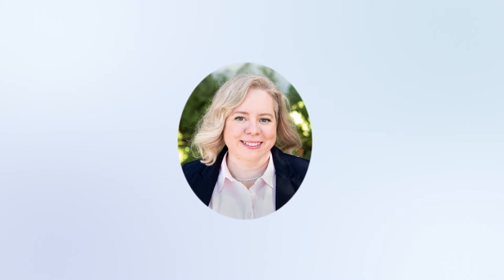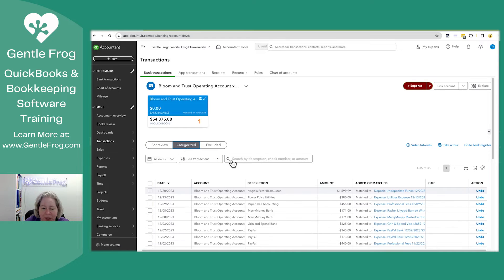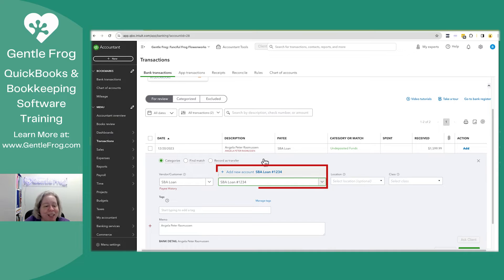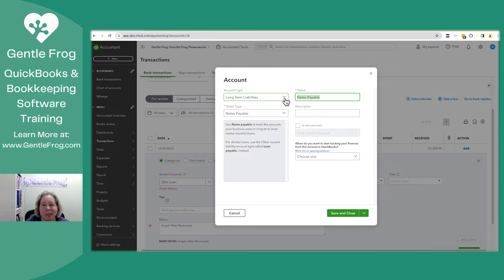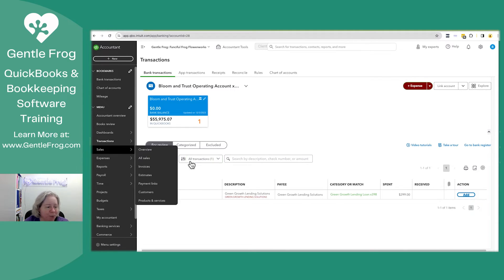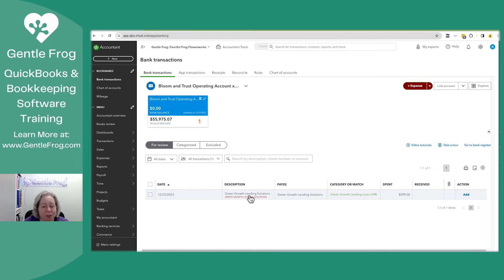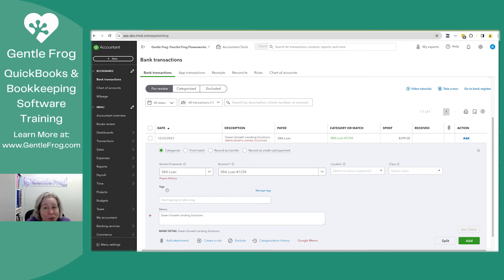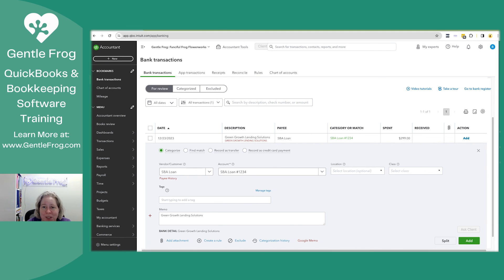How to Record a New Loan and Loan Payments in QuickBooks Online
Navigating loan entries in QuickBooks Online can sometimes be confusing, especially when it comes to recording received loans and their subsequent payments.

In this, I'll walk you through the process of accurately recording a loan and managing its payments within QuickBooks Online.

What You'll Learn:
- Recording a Loan: Discover how to record a loan received by your business, using an SBA loan as an example. Learn how to correctly enter the deposit in your bank feeds and set up the loan as a long-term liability in QuickBooks.
- Managing Loan Payments: Understand how to manage loan payments, distinguishing between principal and interest, and ensuring they are correctly applied to your loan balance.
- Adjusting Old Loans: Tips for adjusting loans that were not initially logged correctly in QuickBooks, including how to find the original loan entry.

This tutorial is perfect for small business owners, bookkeepers, or anyone dealing with business loans in QuickBooks Online. Whether you're new to managing loans in QuickBooks or need a refresher on best practices, this video provides the insights you need to streamline your financial management and maintain accurate records.

Timestamps
00:00 - Intro
00:27 - New loan in the bank feeds
01:25 - Create loan account
02:39 - Your loan on the Balance Sheet
03:27 - Payments in the bank feed
03:58 - Fix an old loan
04:58 - Outro